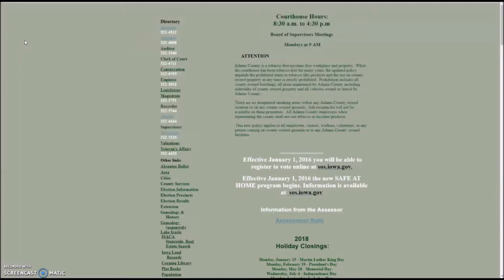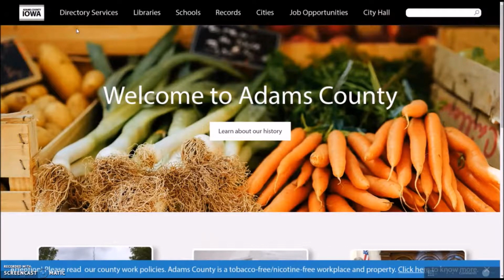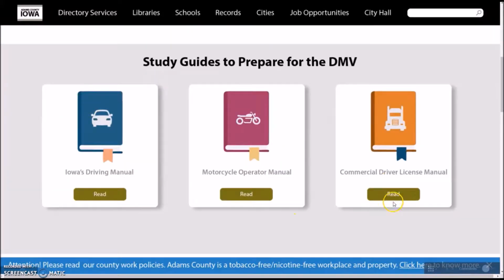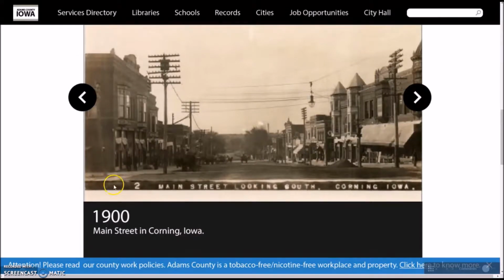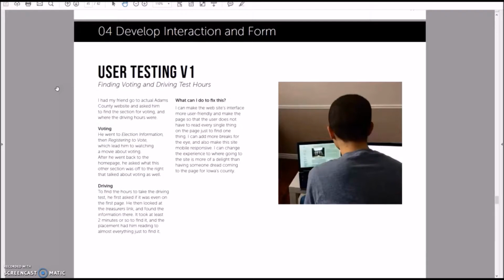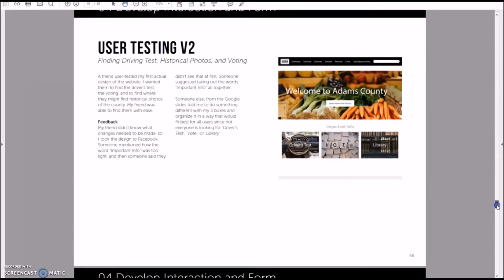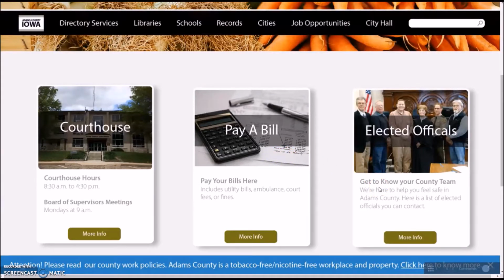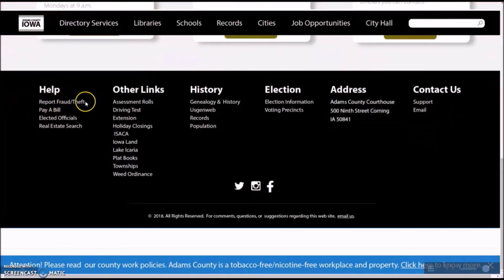alissa canto art 337 project2 final video FINAL